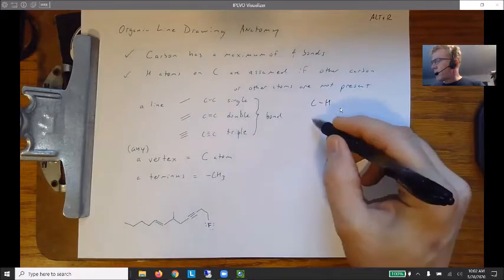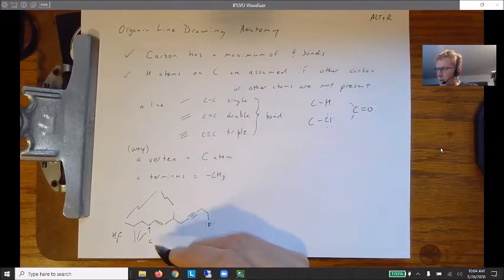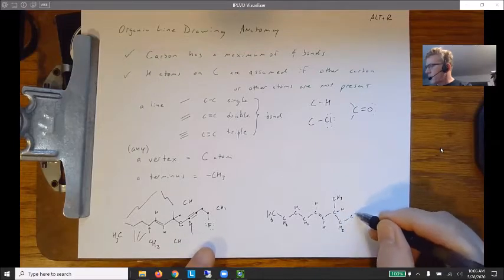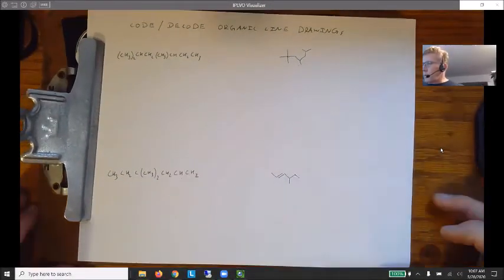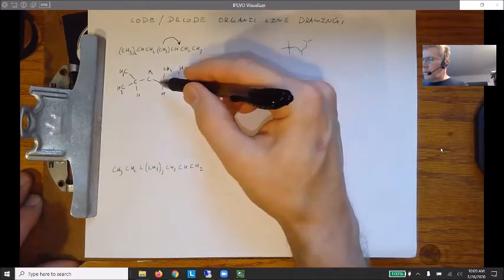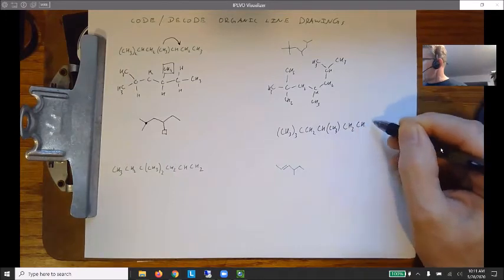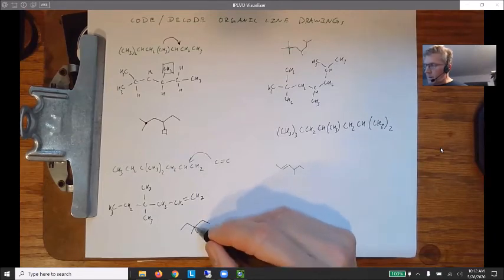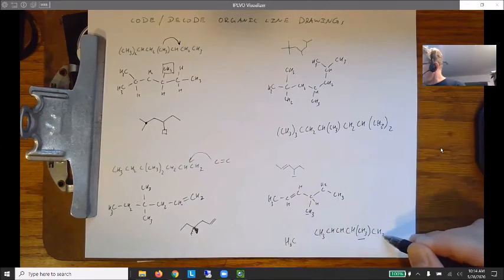Orgo Line Drawing Anatomy and Code Decode Examples v3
Organic Drawing Like a Boss
Some Particulars about how to interpret organic chemistry line drawings, and four examples of going from formula to line drawing and vice versa.
Decode organic formulas; encode line drawings to formulas.